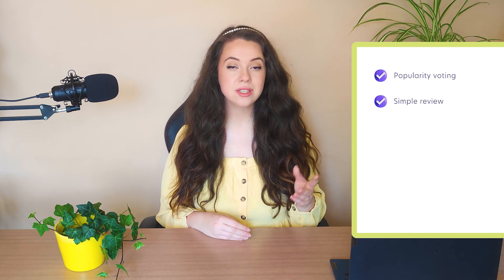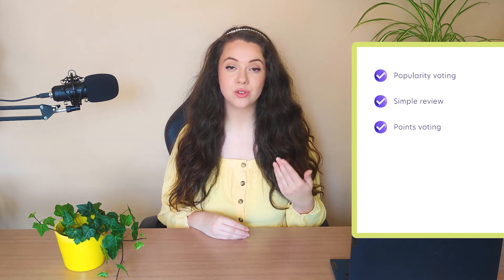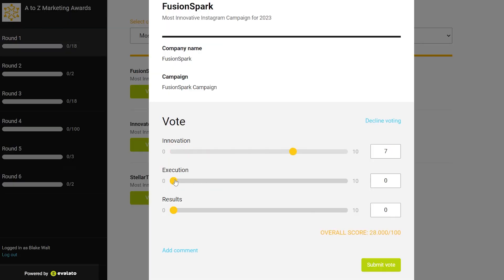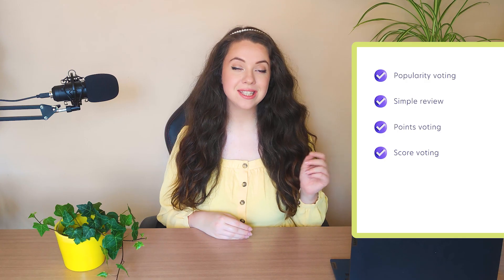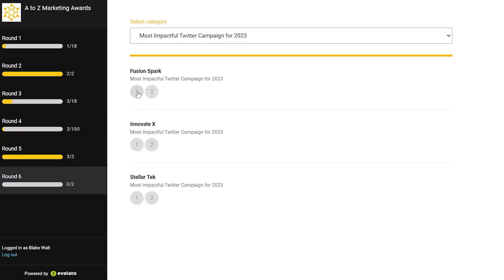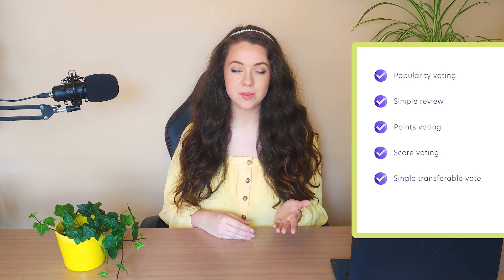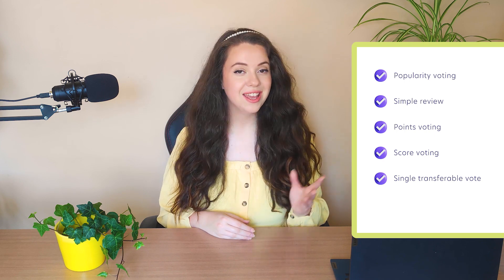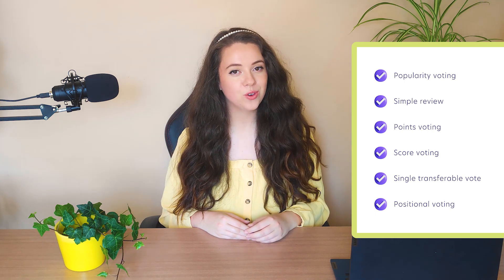HOW TO SET UP PUBLIC VOTING FOR AWARD PROGRAMS | Step-by-step guide | Learn with Evalato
Welcome back to Learn with Evalato. As promised we have a video showing you a step-by-step guide on how to set up public voting as a round in your awards program or as a separate competition.

0:00 Intro
0:28 Where to set up public voting
1:15 How to set up public voting step 1
3:44 How to set up public voting step 2
4:20 How to set up public voting step 3
4:48 How to set up public voting step 4
5:04 How to set up public voting step 5
5:32 How to set up public voting step 6
5:54 Outro

About Evalato:
Evalato is the next-gen awards management software that helps you collect applications with ease, empower judging and pick the worthiest winners for your programs.

Evalato works great for any type and size of program: awards, competitions, nominations, prizes, innovation challenges, incubators and more.

It helps you streamline all your processes and empower judging and public voting. Evalato's powerful but simple to use evaluation suite enables judges to perform their tasks fast and easy, from any personal or mobile device.
- One-click application approval and shortlisting
- Multiple evaluation rounds and types
- Full-featured judging portal
- Public voting option with social login
- Real-time evaluation results